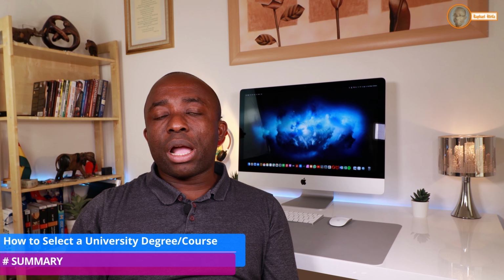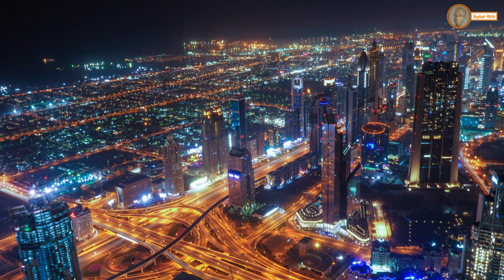How to Select a University Degree or Course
Are you unsure of what you should study at the university?
Please watch this video to help you decide.